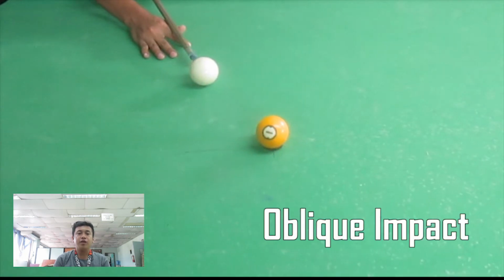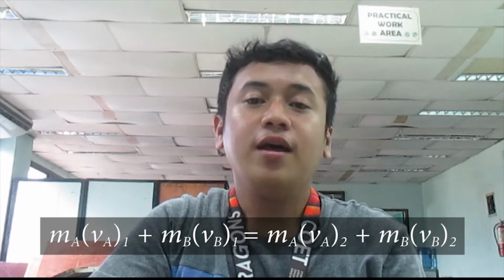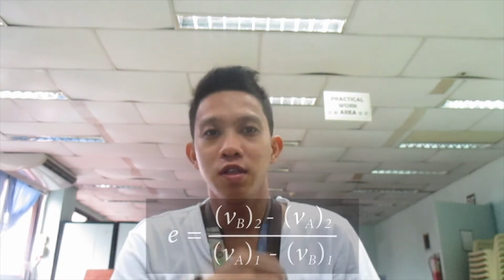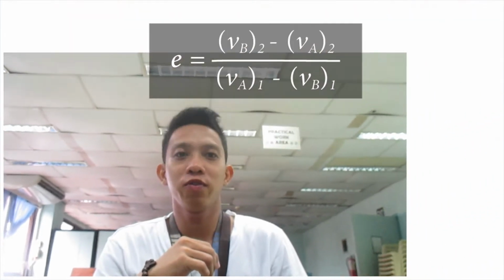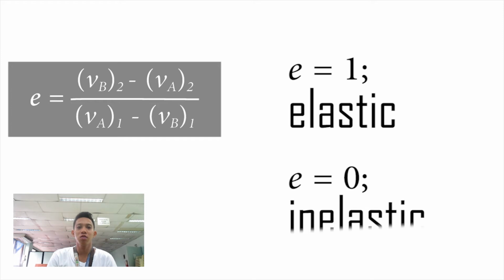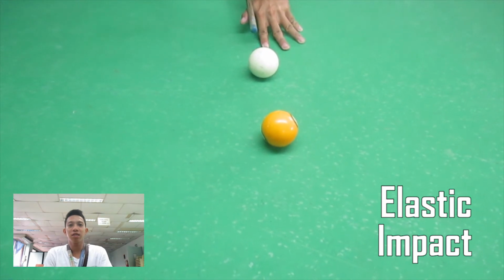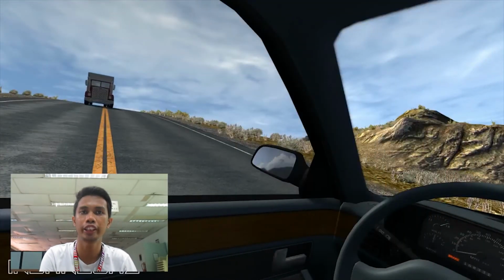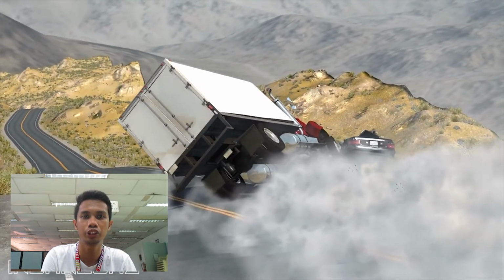Break through challenge for es 62